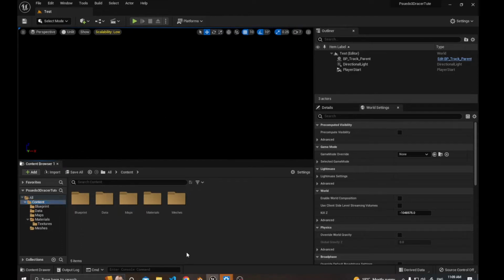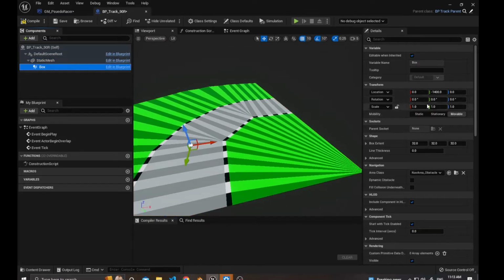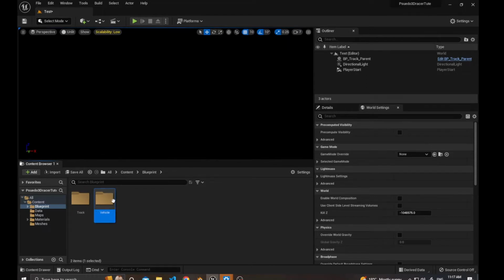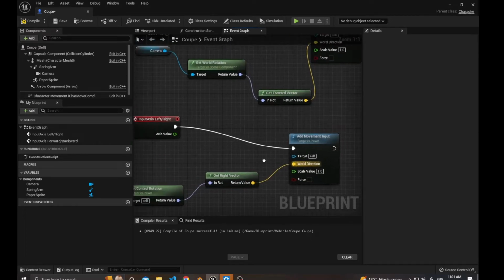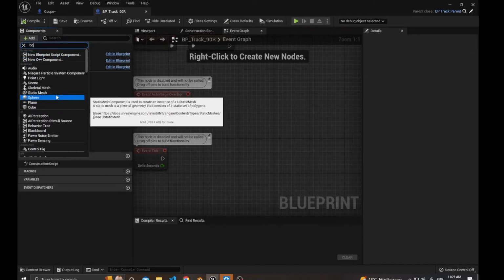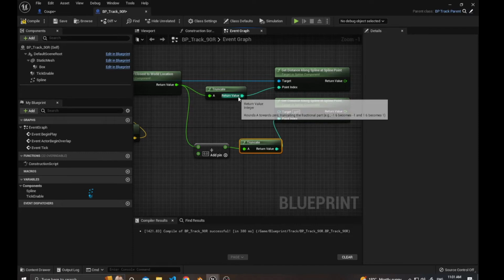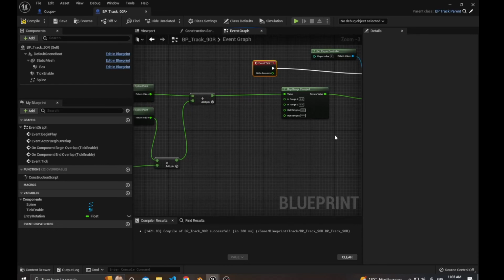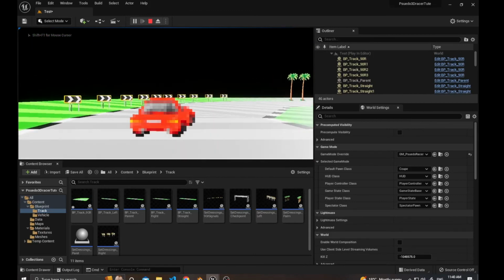Pseudo 3D racer in 3D UE5 - Part 3 - Player character & Corners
Setting up a simple player character with inputs

Creating corners with splines and setting up multiple tracks